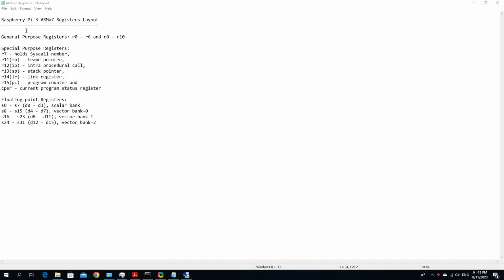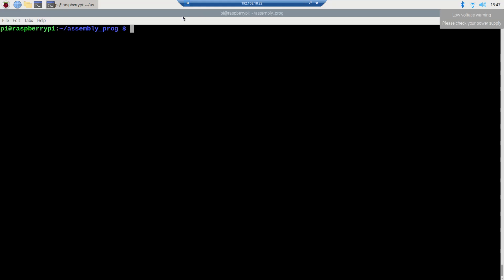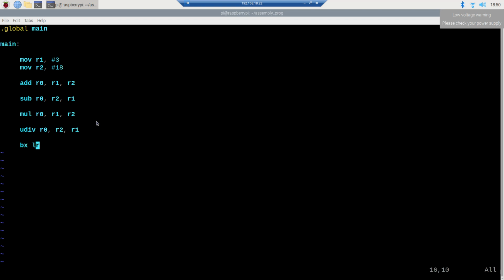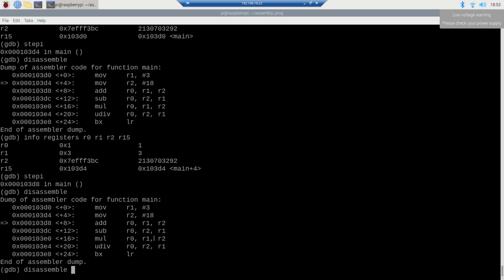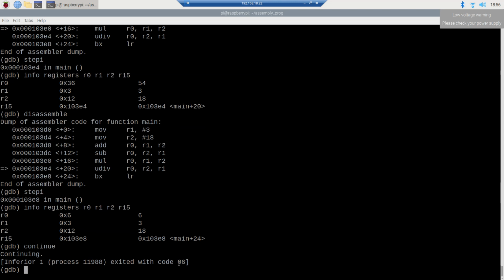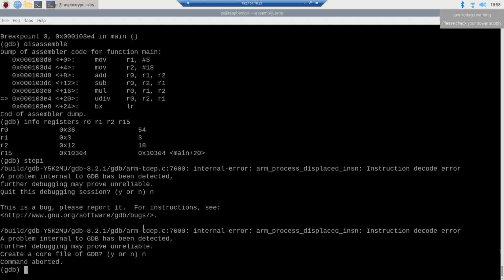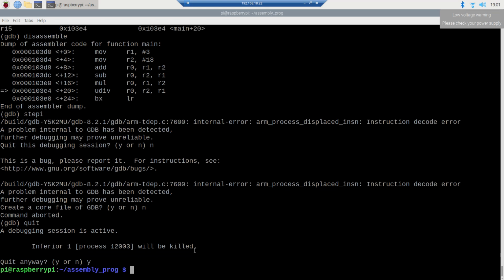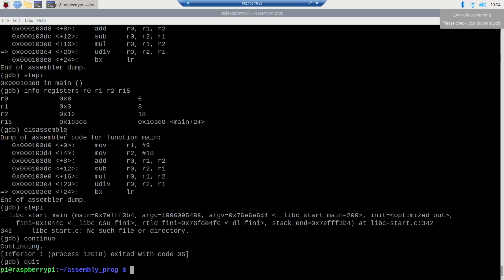Arithmetic Instructions (add/sub/mul/udiv) execution on Raspberry Pi ARMv7 Assembly instruction GDB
This video contains discussion on ARMv7 registers layout, arithmetic operations execution on Raspberry Pi device along with the demonstration of GDB debugging.